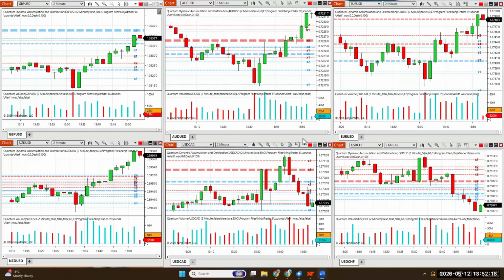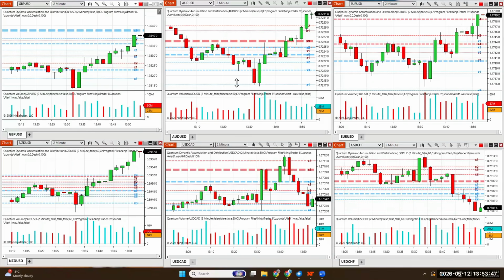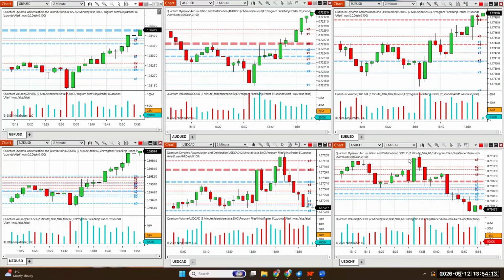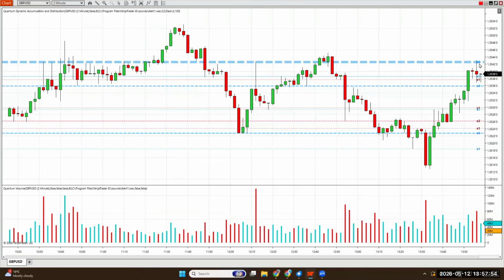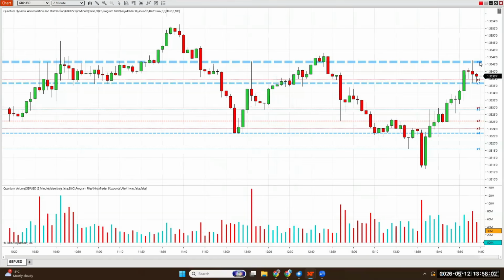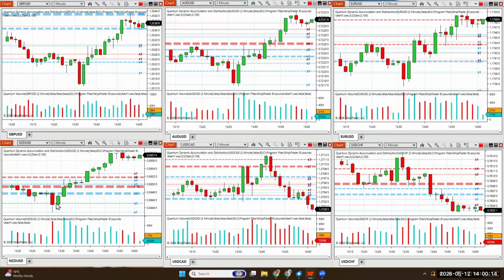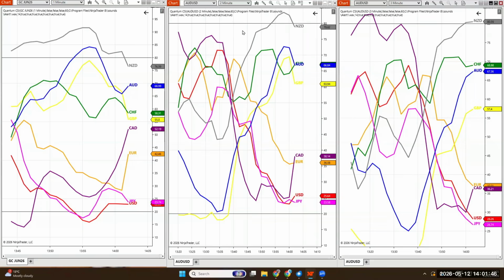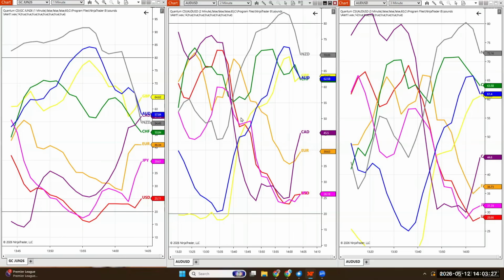How to Trade Forex Like a Pro: Currency Matrix + Volume Price Analysis